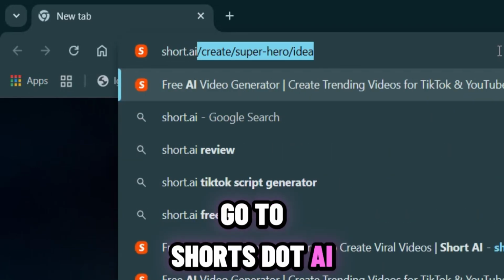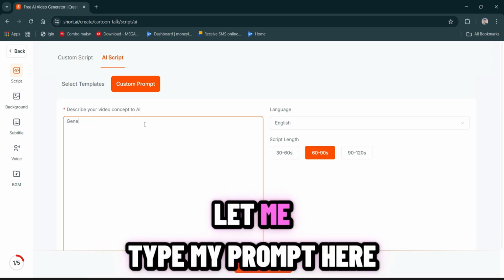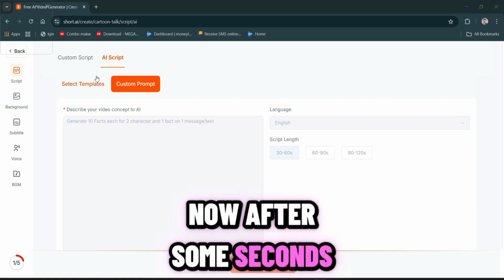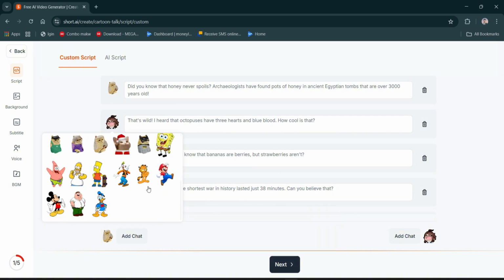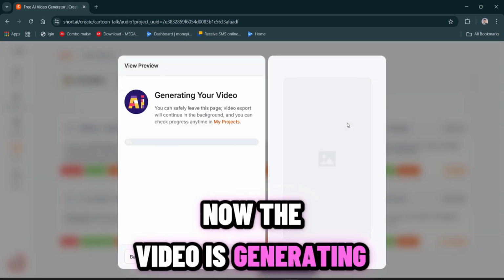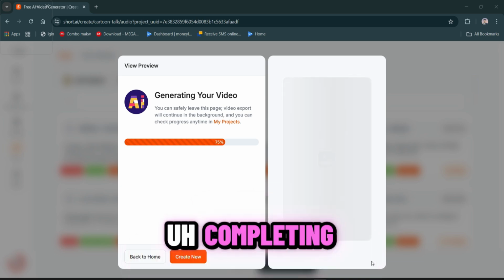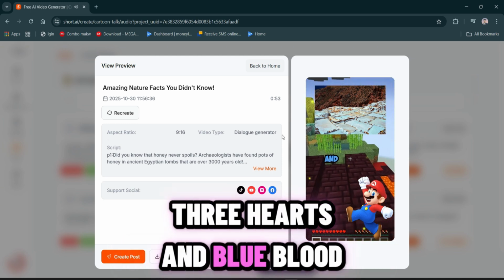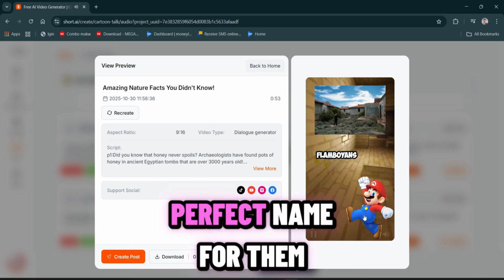How to Create Faceless Reddit Story Videos That Go Viral (AI + Automation Guide)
Want to create viral faceless Reddit story videos without recording your voice or spending hours editing? In this tutorial, I’ll show you exactly how I use
 to fully automate Reddit storytelling videos — from scriptwriting to AI voiceovers to ready-to-upload clips!

With Short.ai, you can turn any Reddit post into a full video automatically. Perfect for AskReddit, cheating revenge stories, creepy Reddit, sleep stories, or any high RPM storytelling niche.

💡 In This Video, You’ll Learn:
✅ How to use Short.ai to generate Reddit stories automatically
✅ Best AI tools for faceless YouTube automation
✅ How to make realistic AI voiceovers using Story.ai
✅ How to grow & monetize your faceless storytelling channel fast

AI storytelling & Reddit narration channels

Creators looking for passive income with automation

▶ How I Make Monetizable Faceless YouTube Story Channels
▶ Best AI Tools for YouTube Automation
▶ How to Earn Passive Income with Faceless Videos